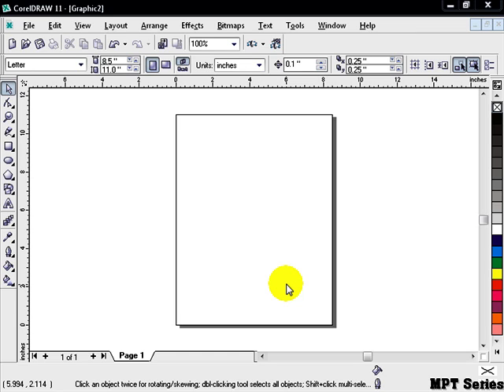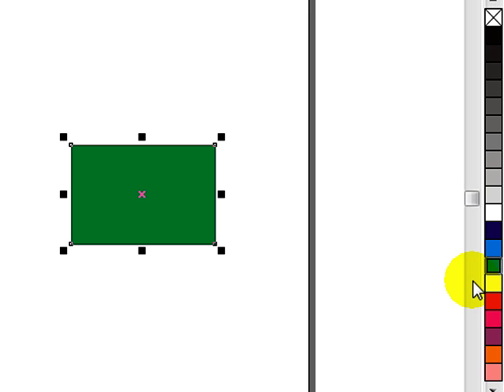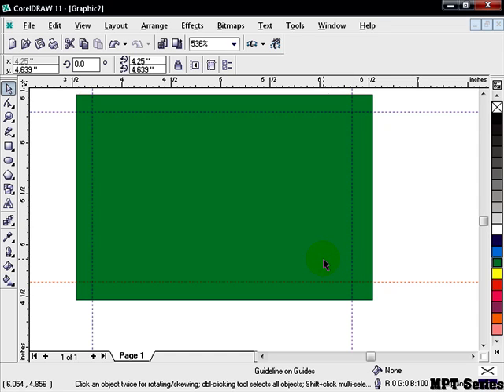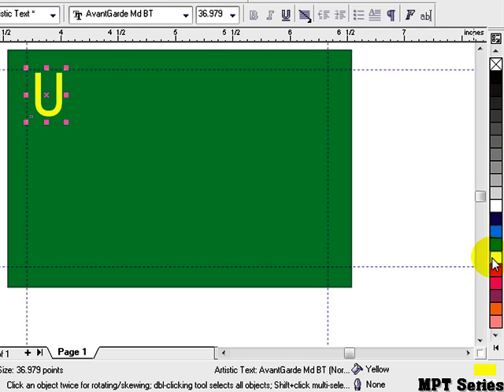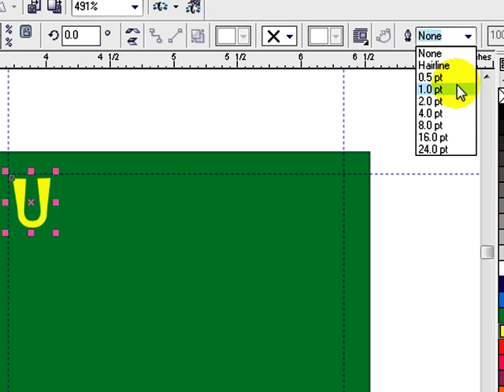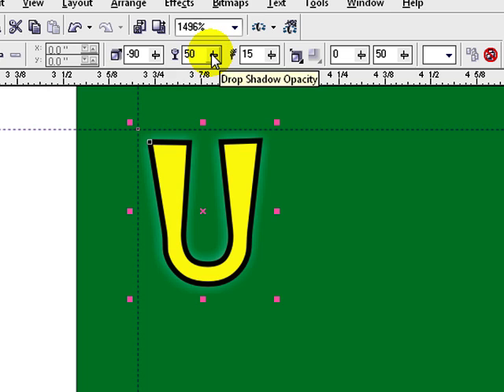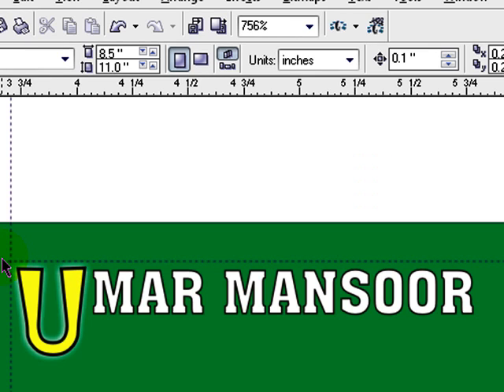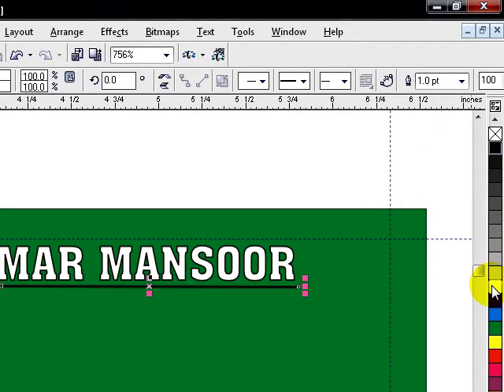Creating a visiting card in corel draw part 1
In this tuturial you will learn how to design a visiting card in corel draw. There are three parts try to watch them all and you can also get  source CDR file at: